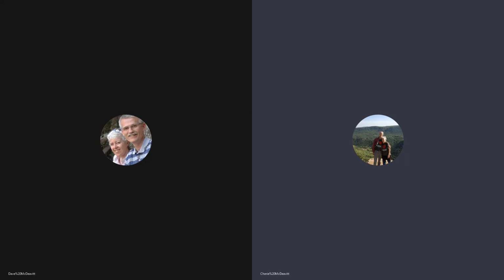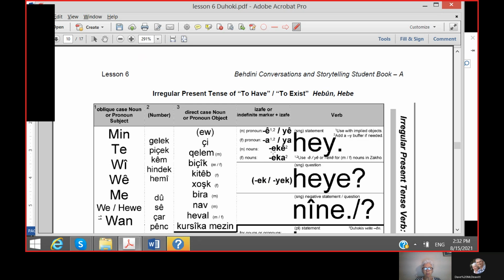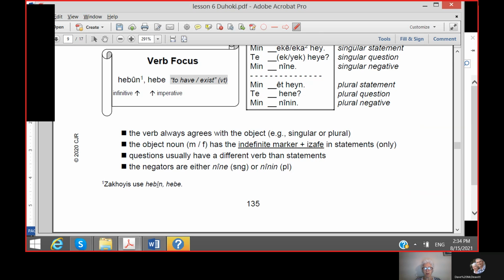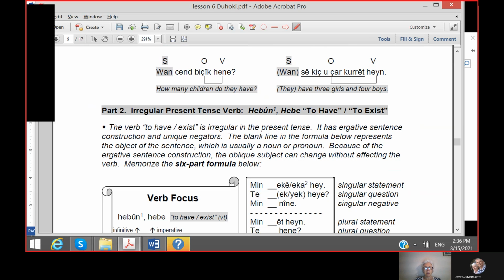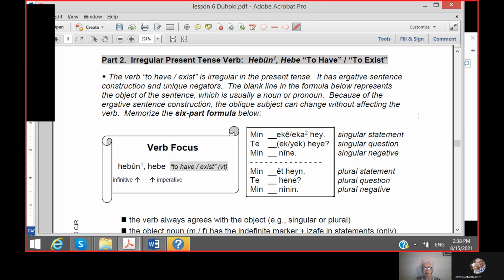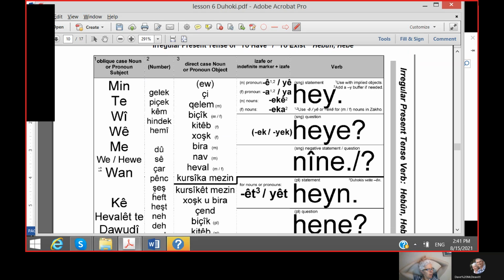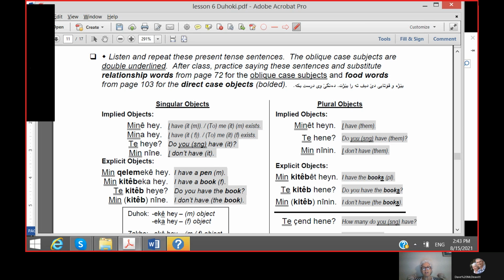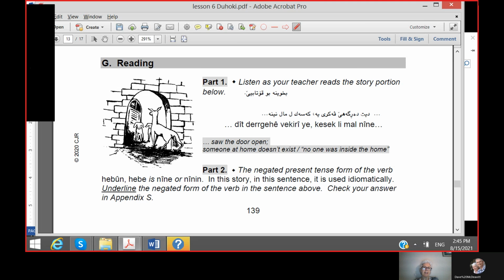Behdini Conversations and Storytelling - class #15 (Lesson 6B)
Behdini Conversations and Storytelling - class #15 (Lesson 6 - Sections F-G)